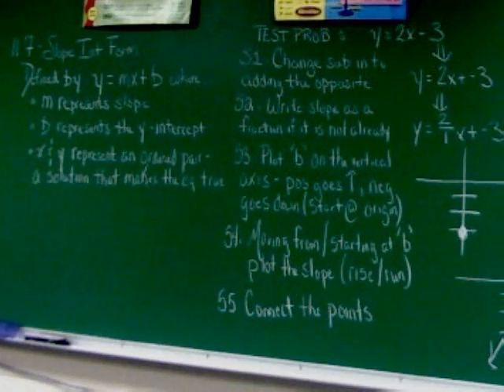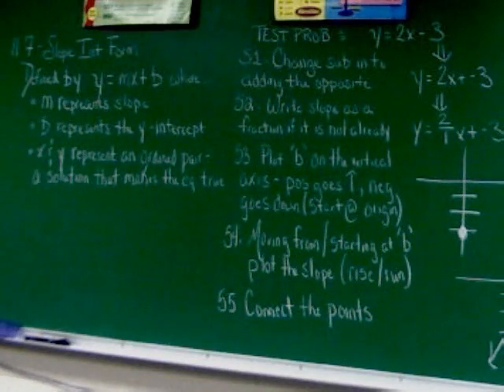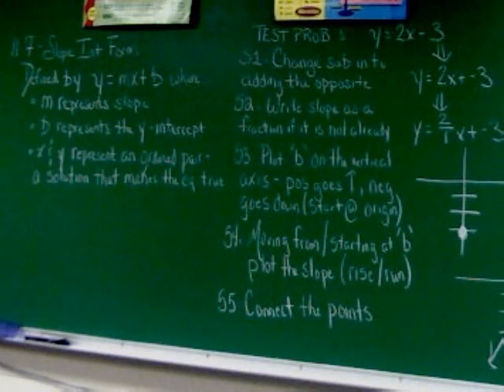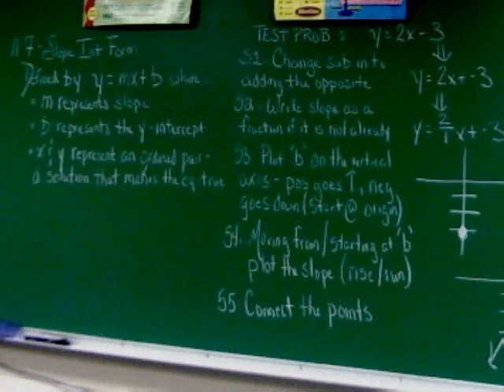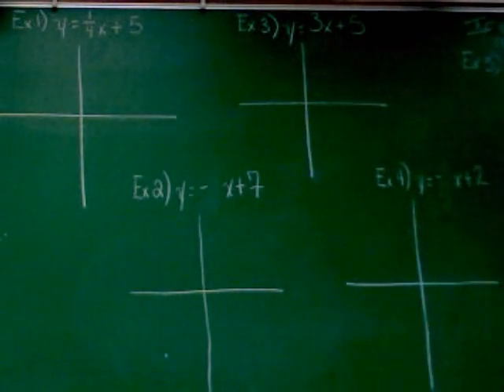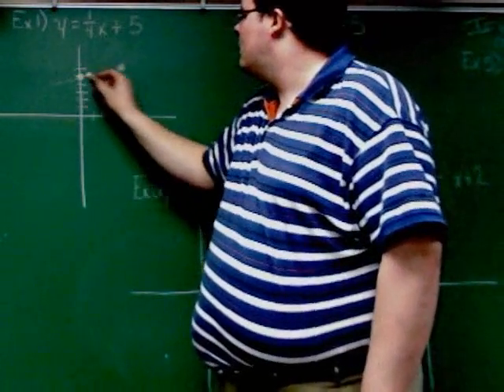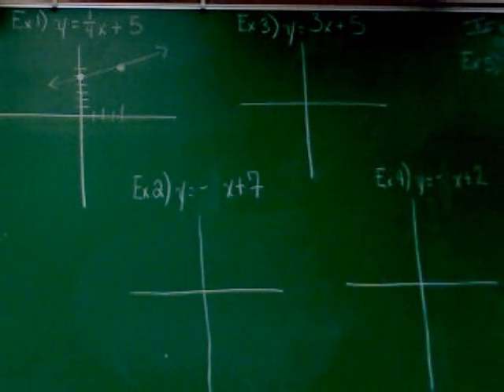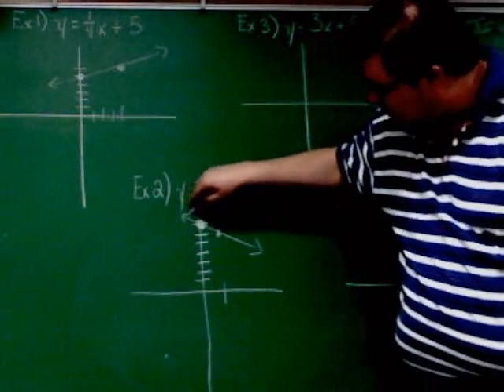Chapter 11, Section 7, Pt. 1: Slope Intercept Form